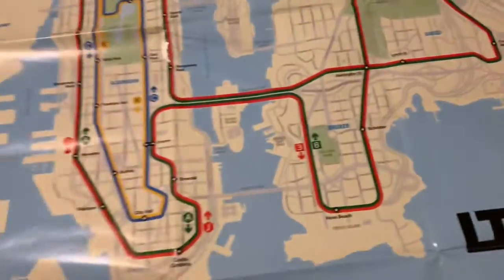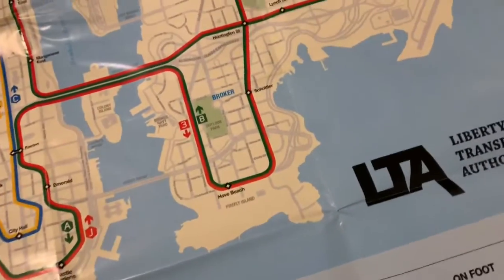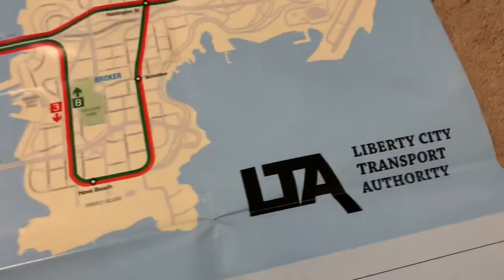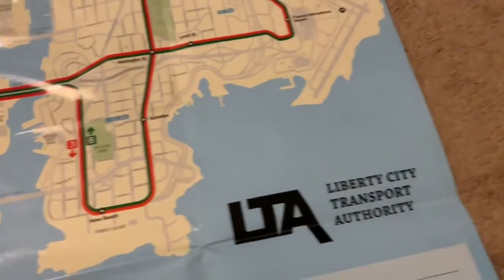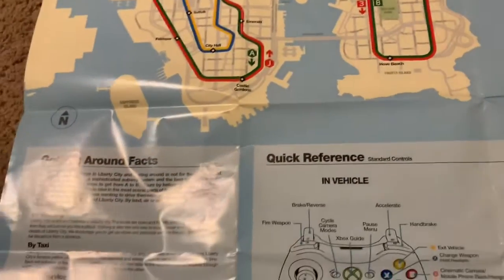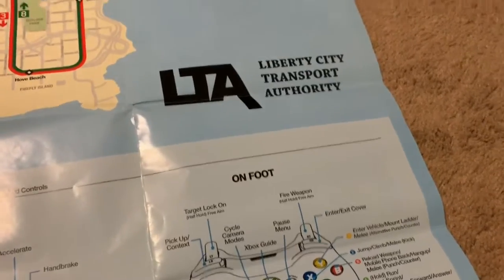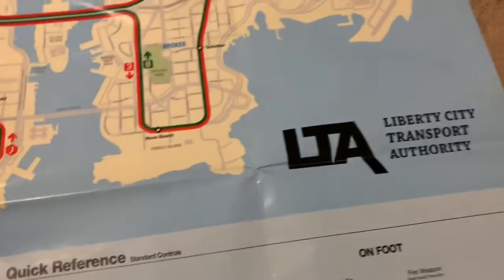I got GTA 4 (2008) Video game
Yep that’s GTA 4 ^^